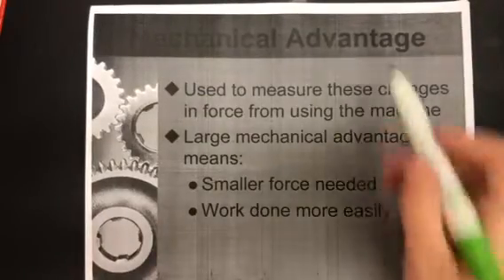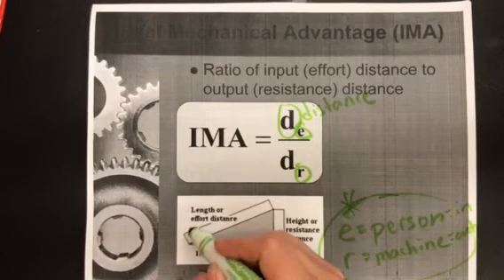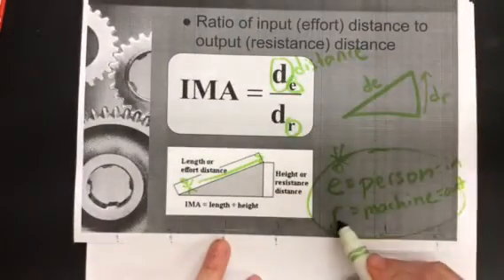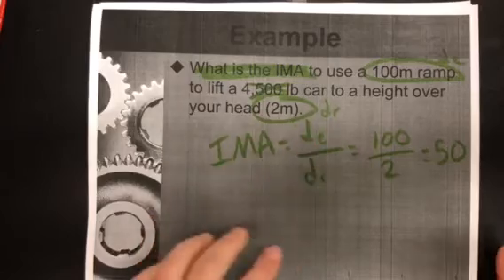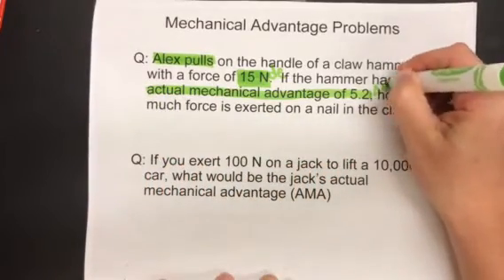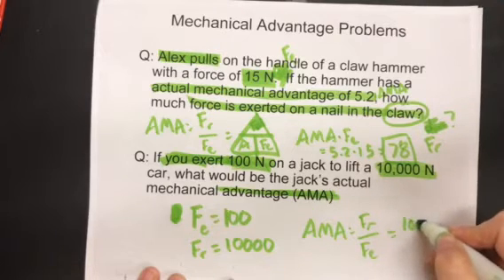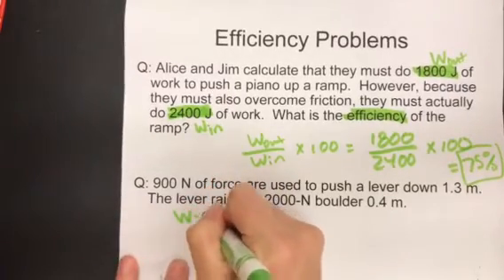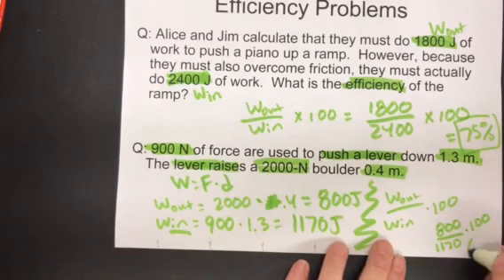Simple machine notes